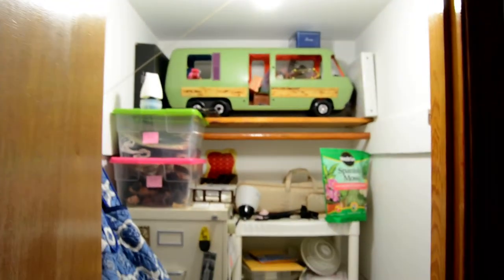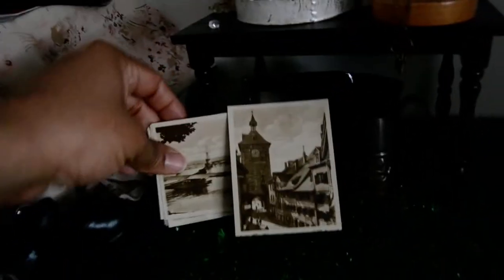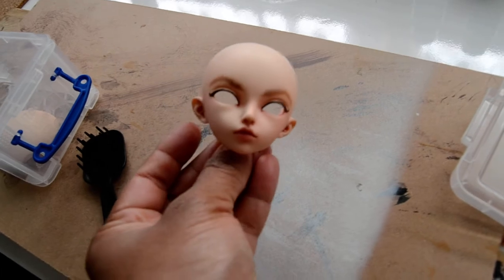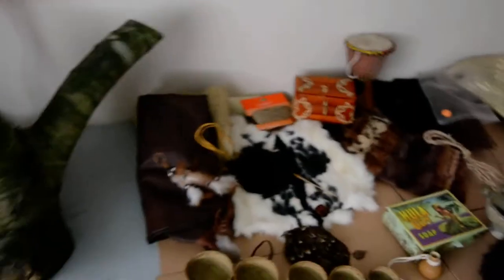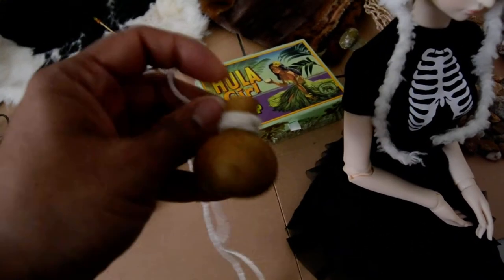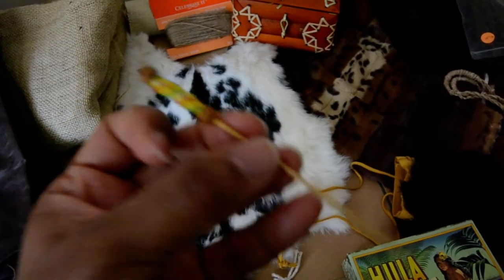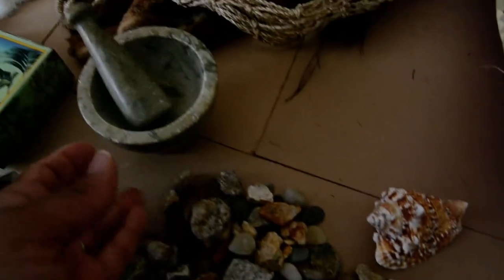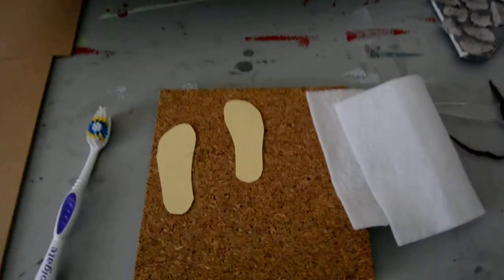Doll Room Tour and Character Overview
Sorry, this is totally cut off at the end. Fie! Oh well, I was pretty much done anyway.